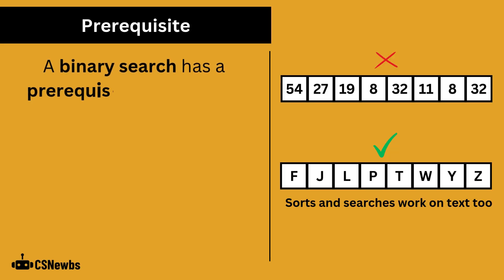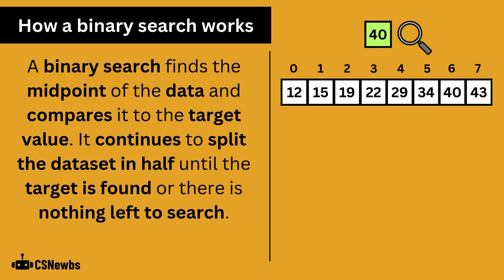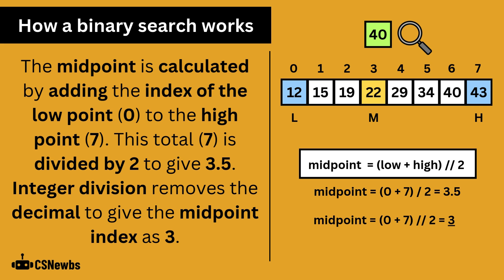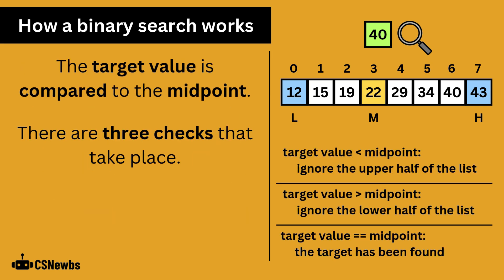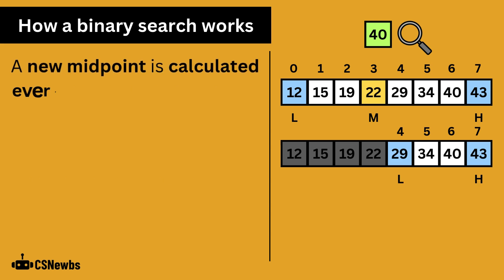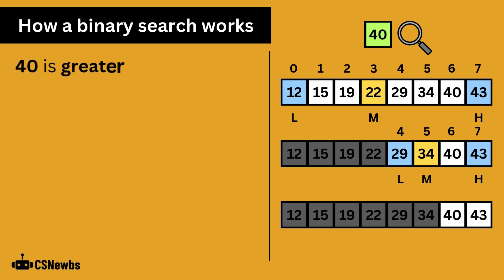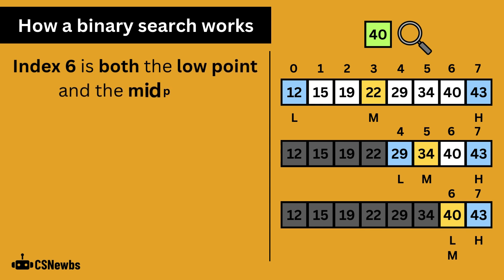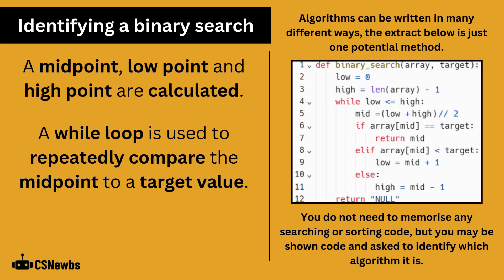Binary Search | 1.3 | OCR GCSE Computer Science | J277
This video explains how a binary search works, with an example shown step-by-step. It also explains the advantages and disadvantages of using a binary search.

This video is based on the OCR J277 Computer Science specification. The topic is '2.1.3 Searching and Sorting Algorithms' from Paper 2.